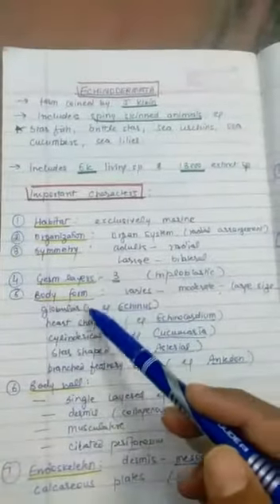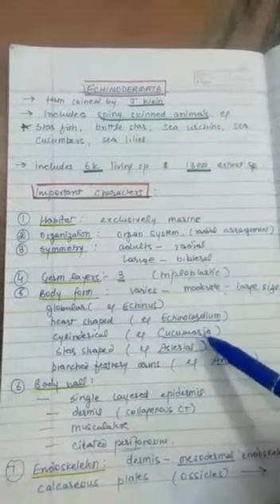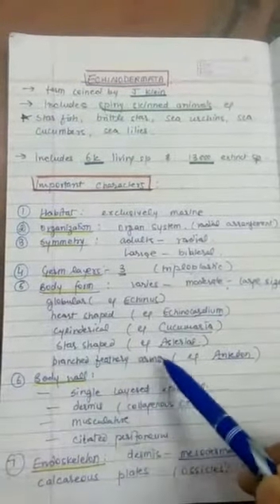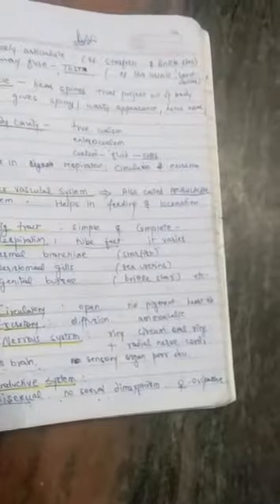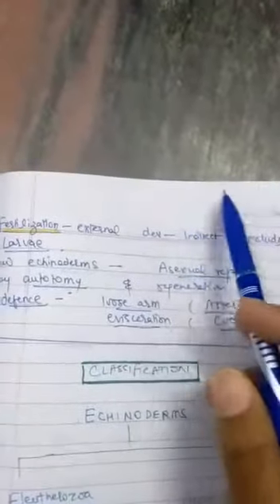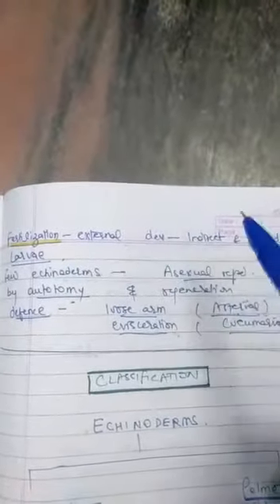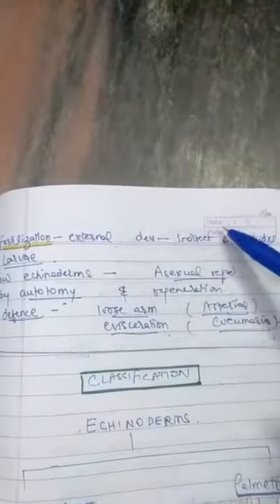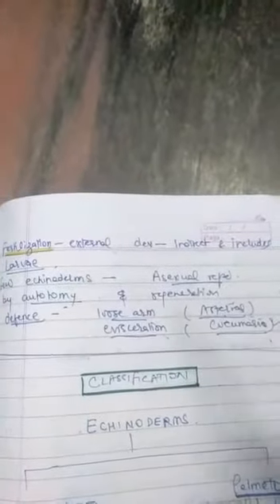Phylum echinodermeta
Lecture on phylum echinodermeta